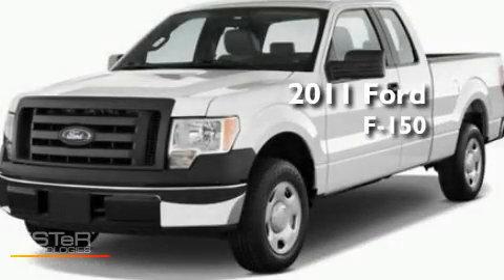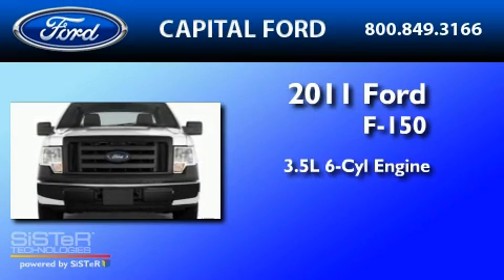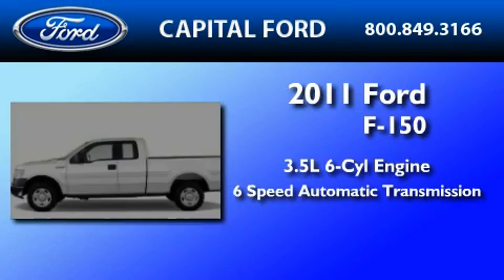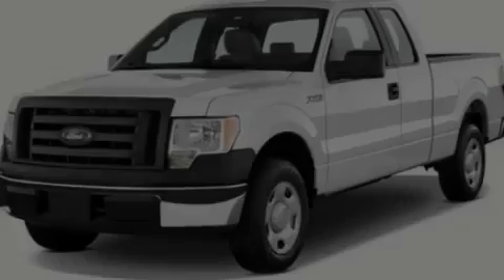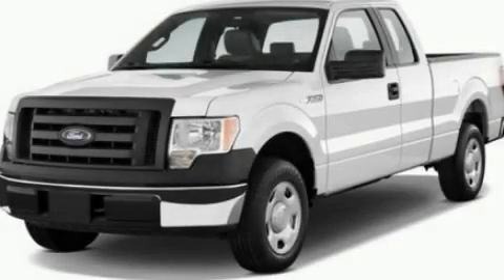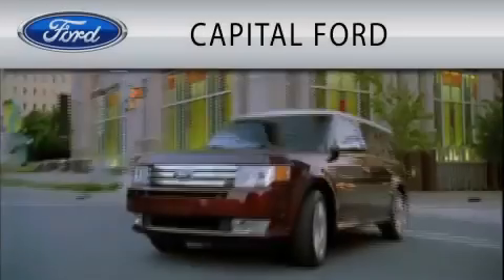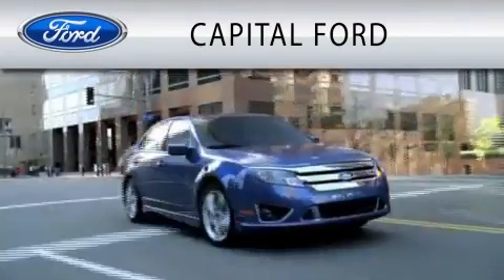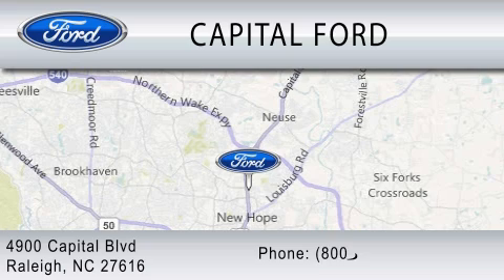2011 FORD F-150 Raleigh NC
Year : 2011

 Make : FORD

 Model : F-150

 Engine : 3.5L V6

 Trans . : AUTO 6SPD

 Exterior : BLACK

 4900 Capital Blvd.

 2011 FORD F-150 Raleigh NC